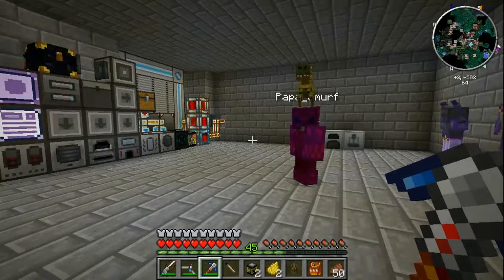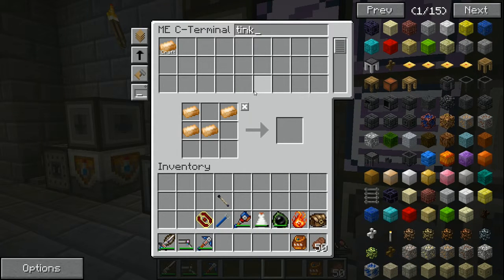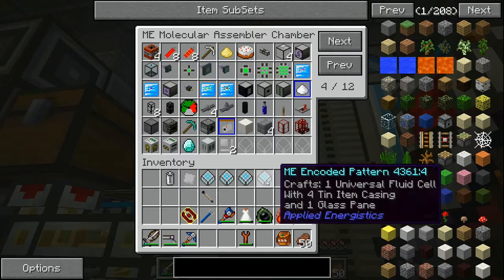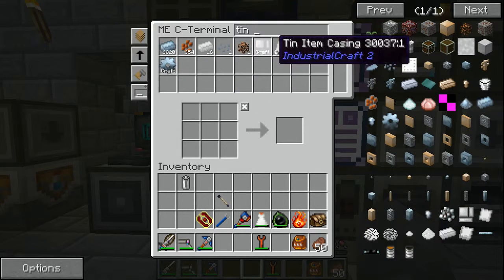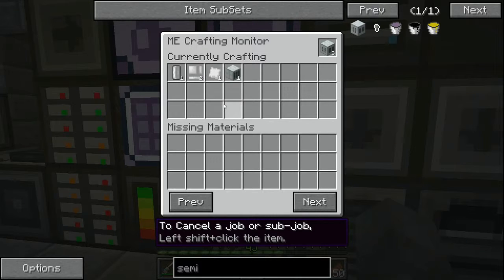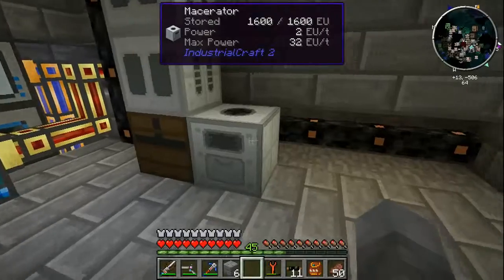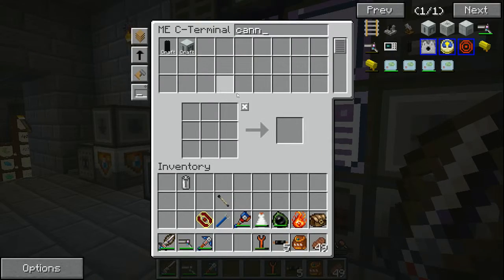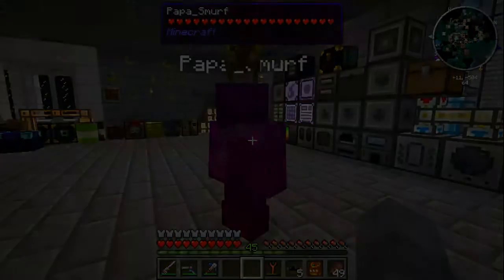Dual Modded Survival - Industrialization! [66]